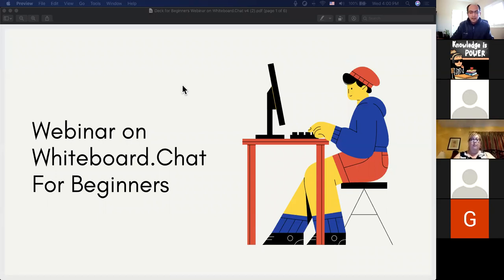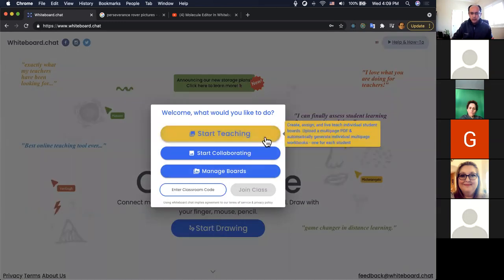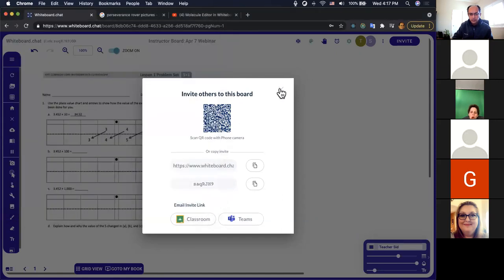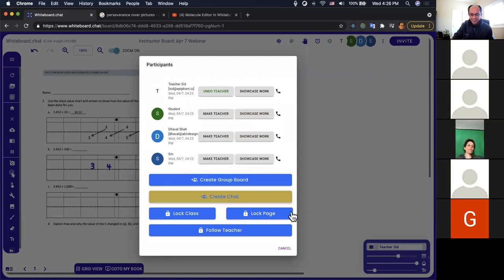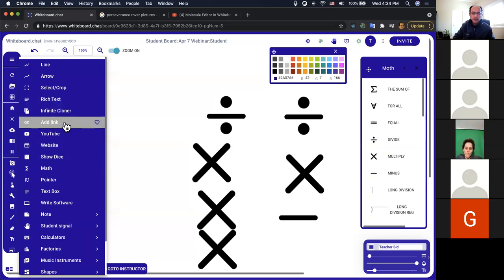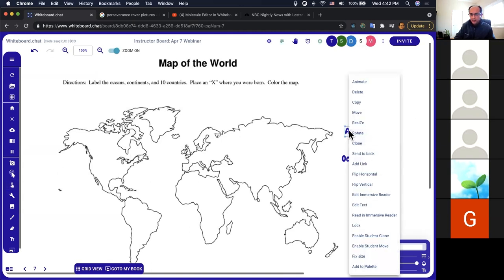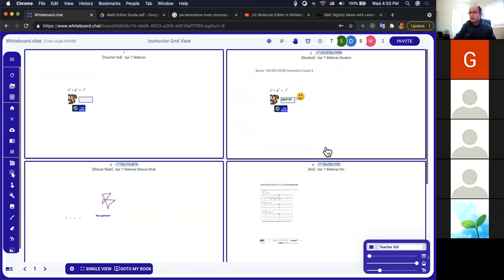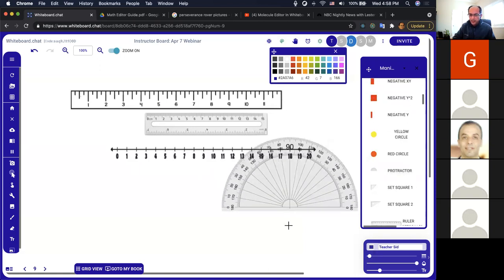Whiteboard.chat Basic Features Webinar Apr 7 #2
Whiteboard.chat Webinar covering features of Whiteboard.chat beneficial to teachers just starting to use Whiteboard.chat.